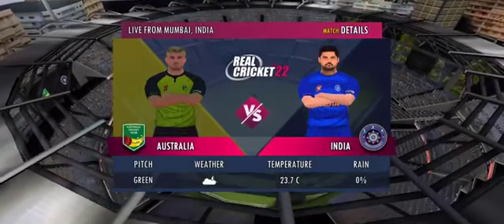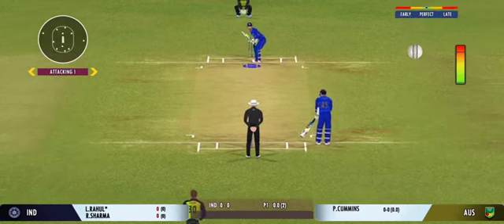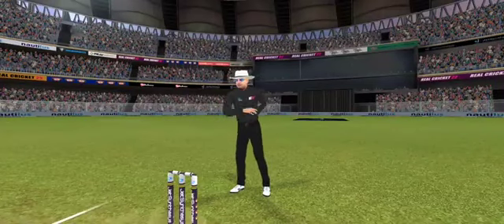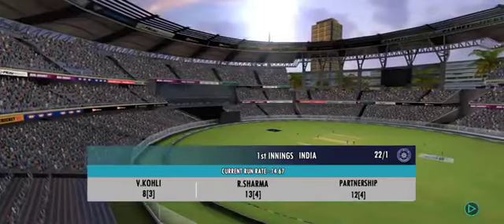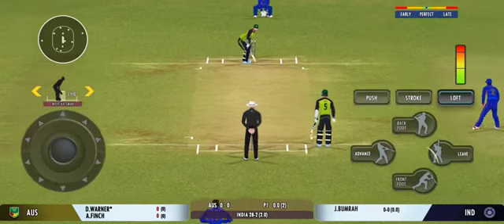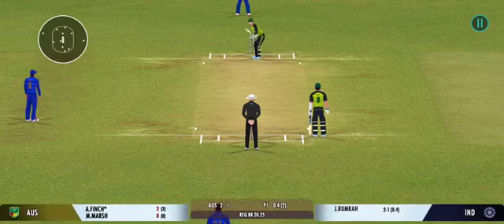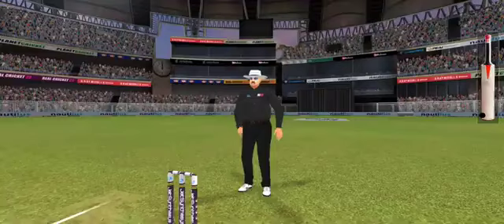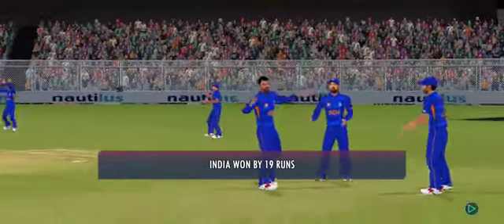IND vs AUS 1st T20 Match Highlights 2022 | Cricket 22